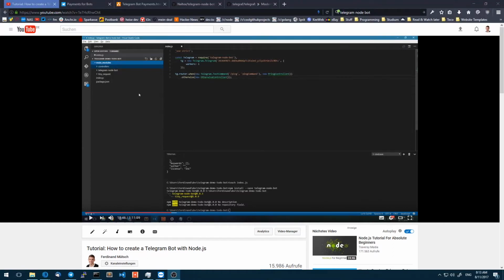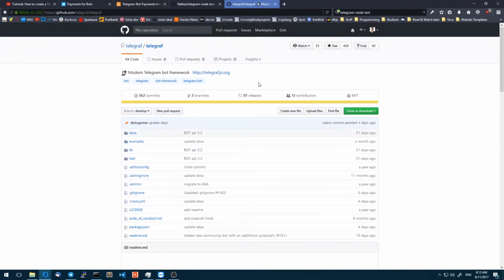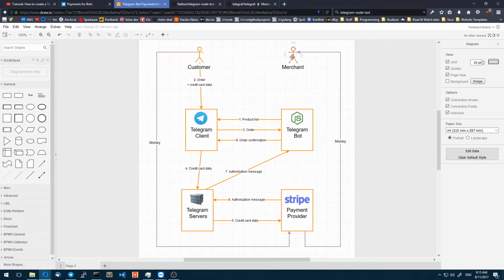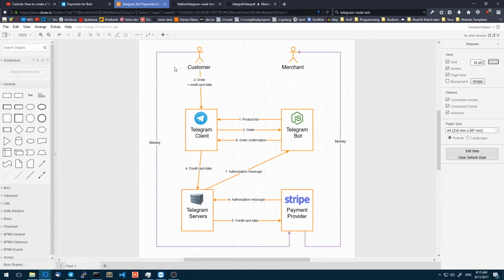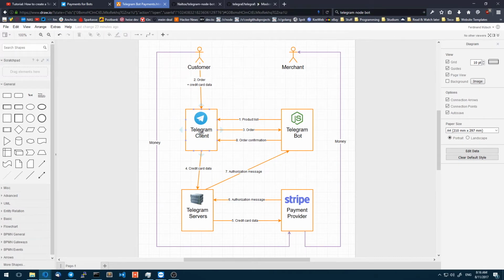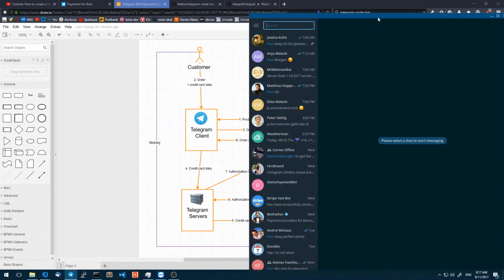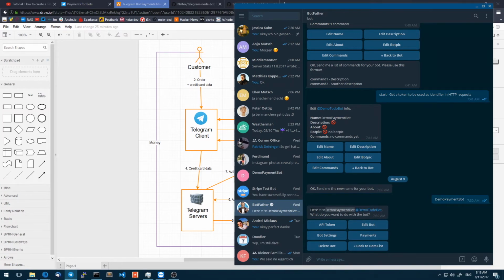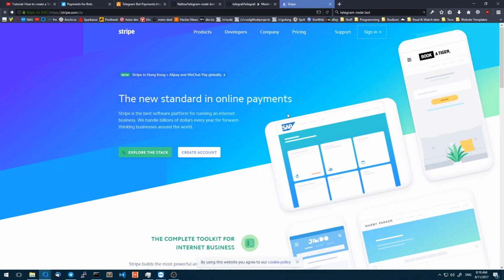How to create a Telegram Bot with Payments using NodeJS (1)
Tutorial on how to create a basic Telegram Bot with Payment support in Node.js